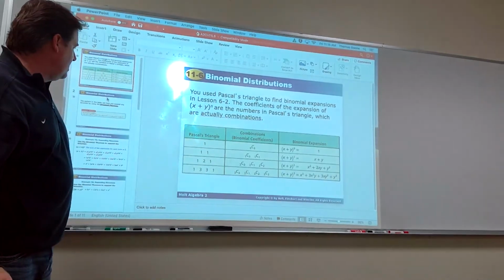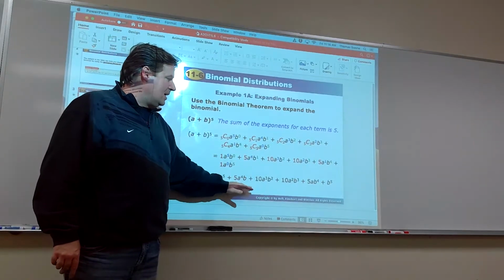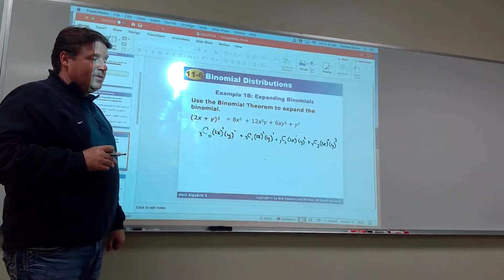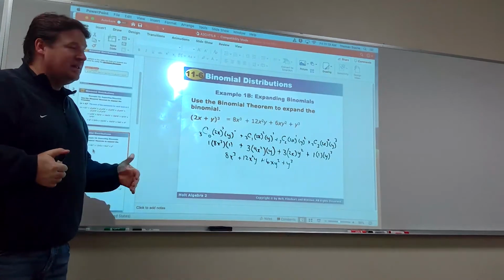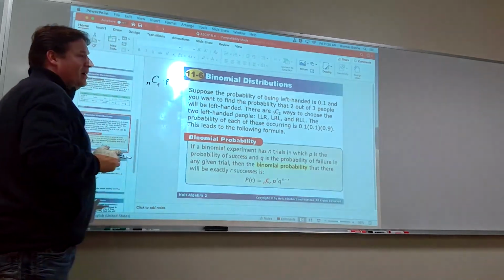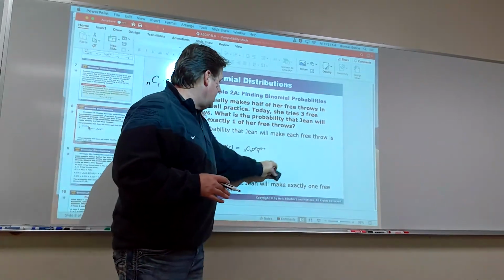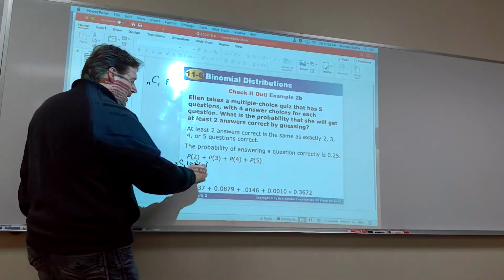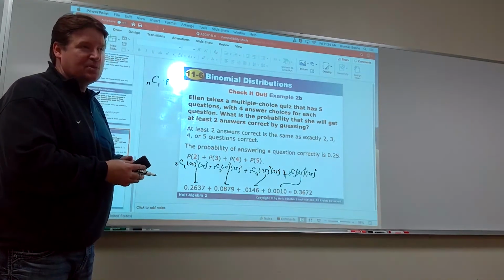Alg 2E 11.6